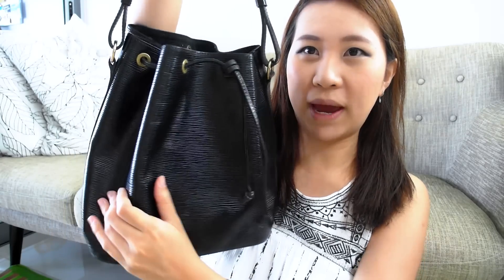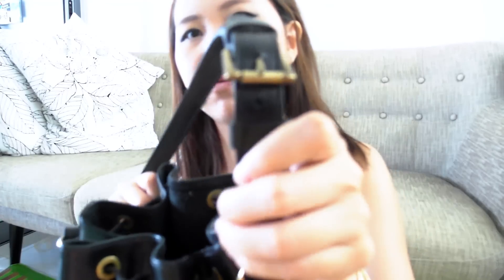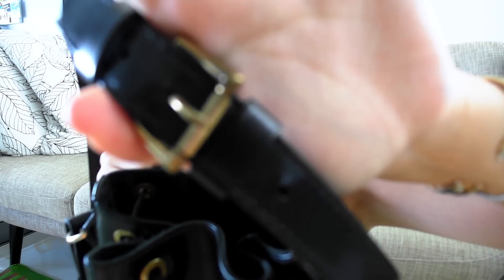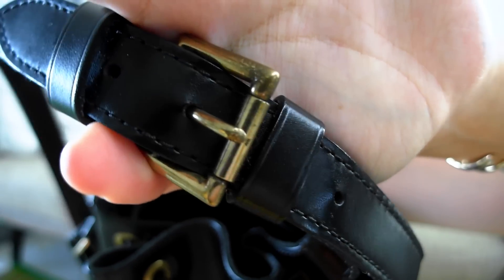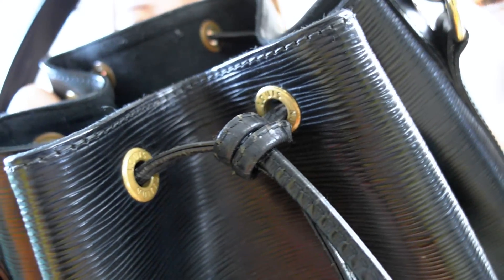Reveal: Louis Vuitton Petite Noe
And... I got a petite noe in my life. This isn't a love at first sight bag for me so i'm glad i got this pre-loved to try out the bucket style bag. I may send this for cleaning to get the hardware in a better condition :)